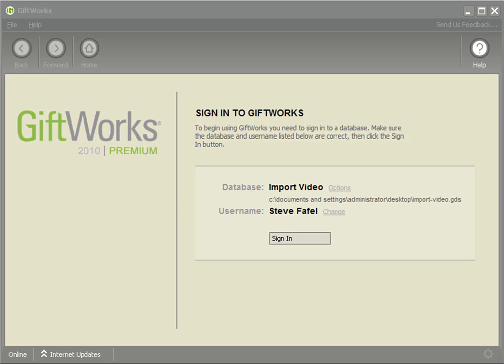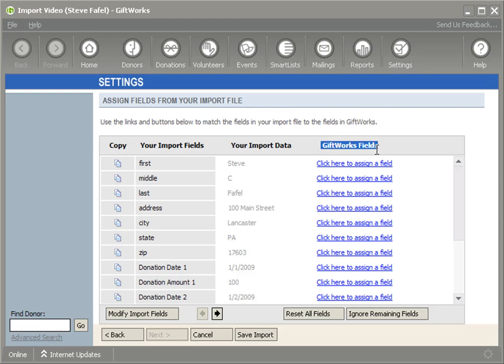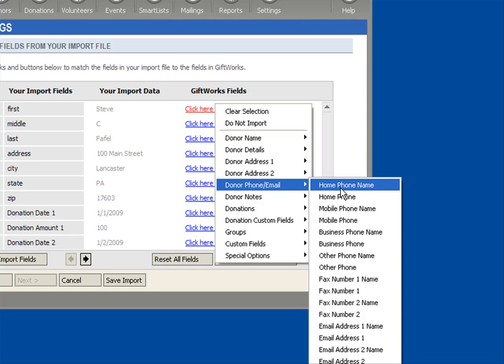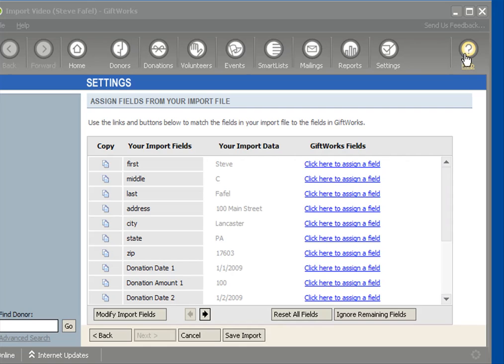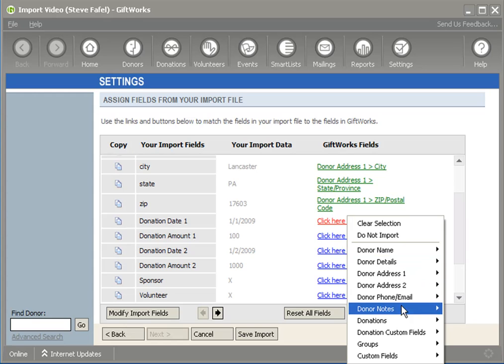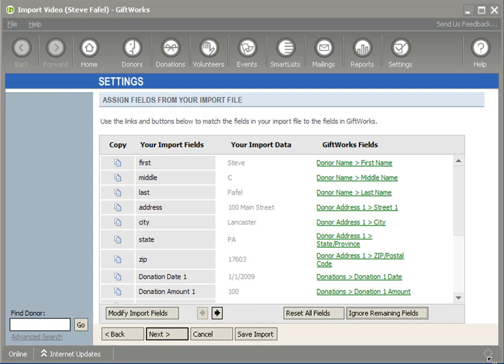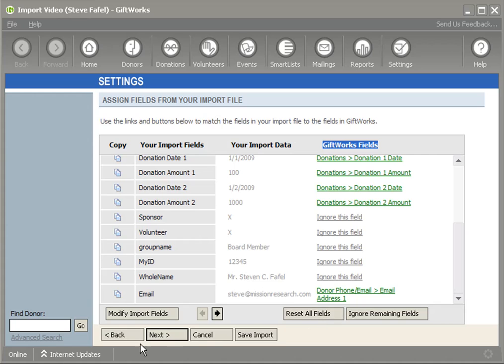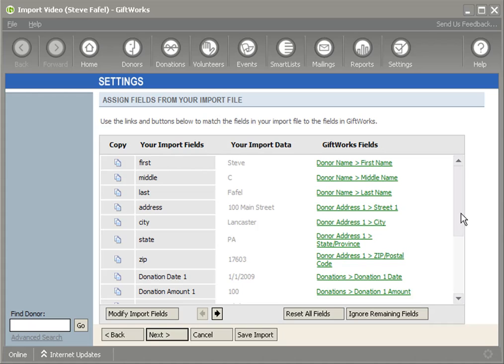Importing (5 of 8) - Understanding the importable fields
Matching the fields on your import file to the GiftWorks fields